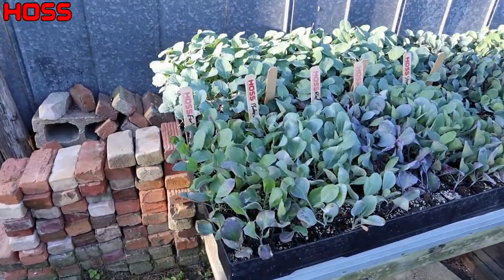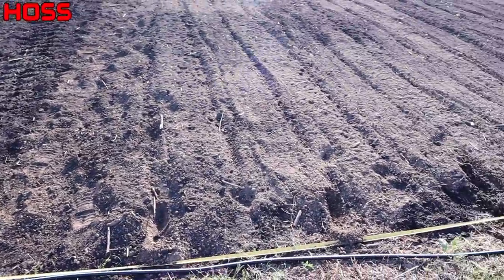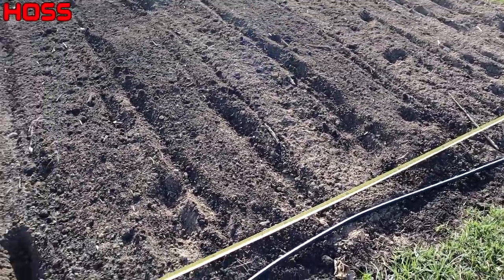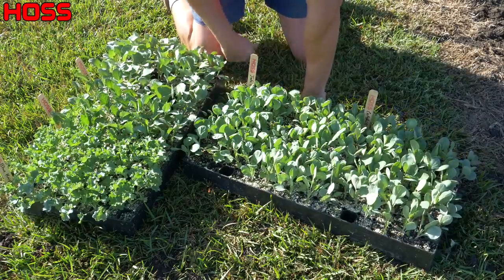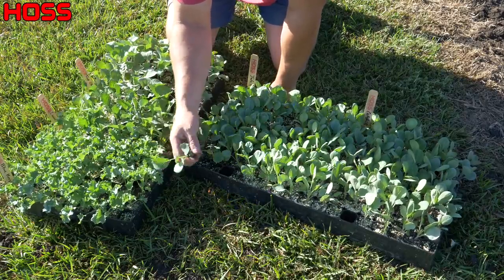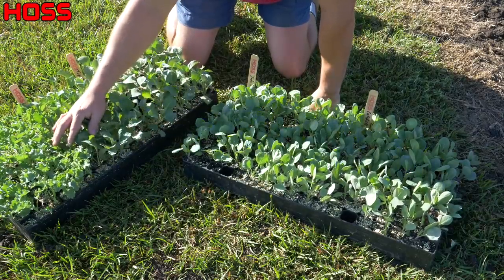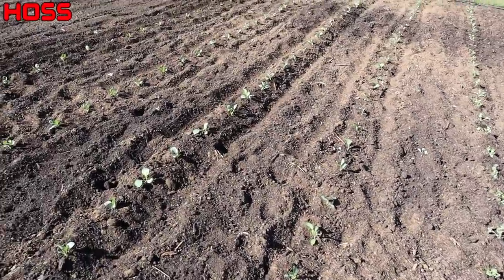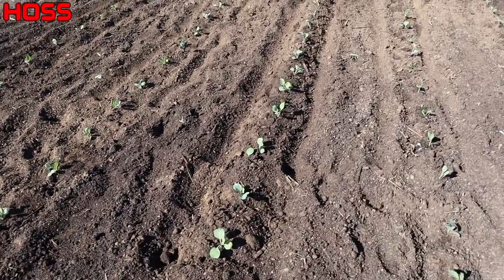THE MOST PRODUCTIVE VEGETABLE YOU CAN GROW!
It's time to get fall vegetable transplants in the ground. Today we're planting some of the most productive crops we grow, including several varieties of kale and our favorite Top Bunch 2.0 collards.